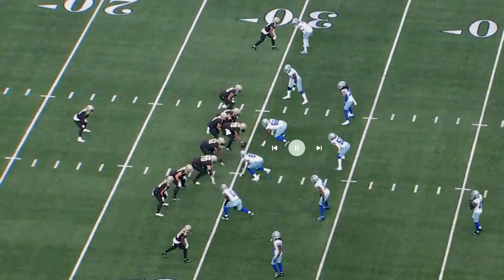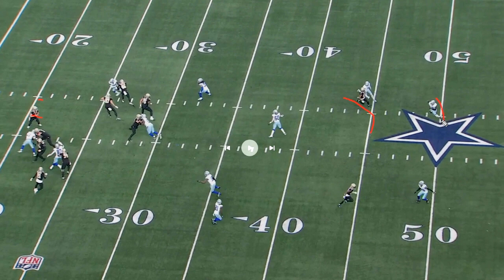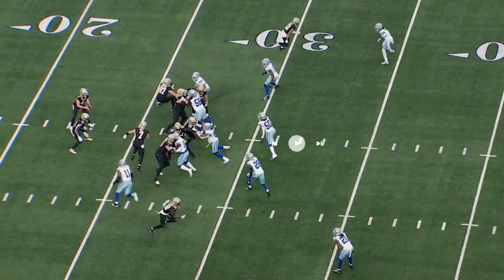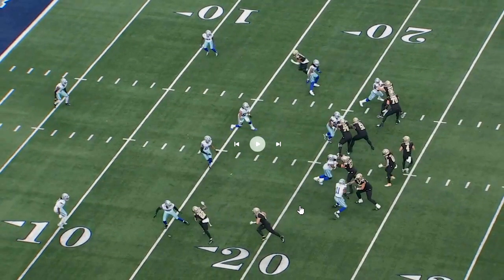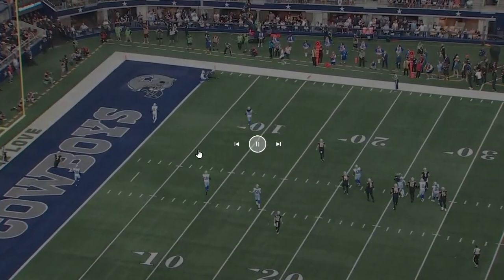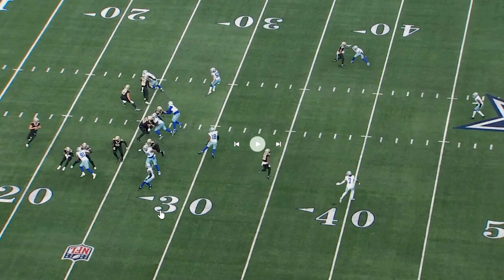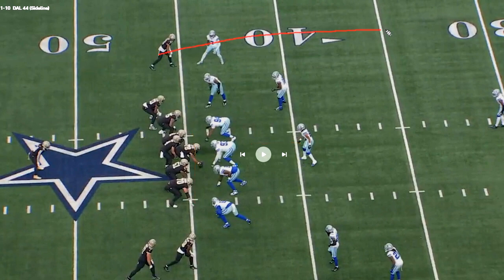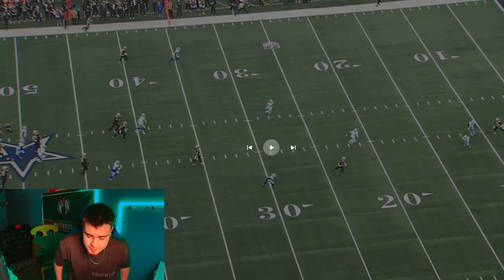I Was TERRIBLY Wrong About The New Orleans Saints & I'm Sorry... | Film Analysis